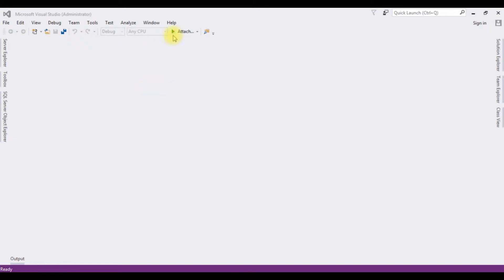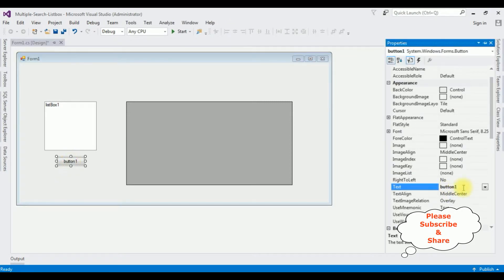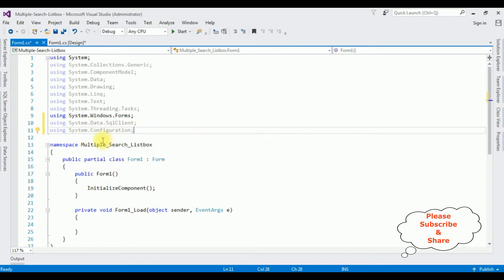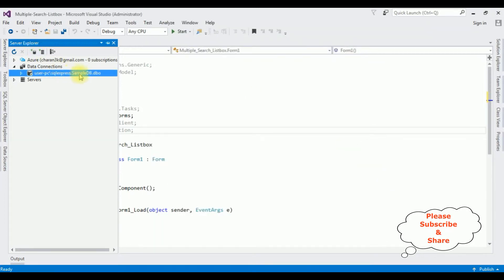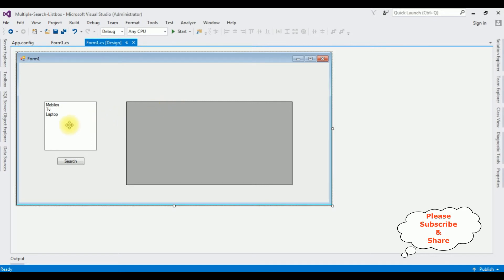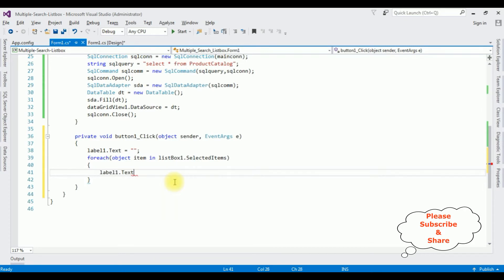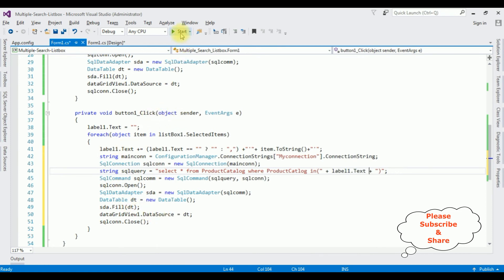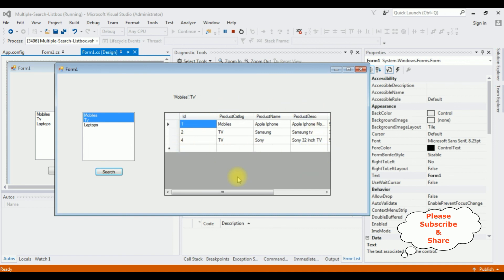winforms search listbox multiple records into datagridview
select multiple search with listbox and display into datagridview control in windows application (winforms)